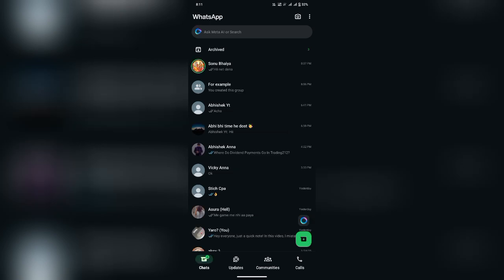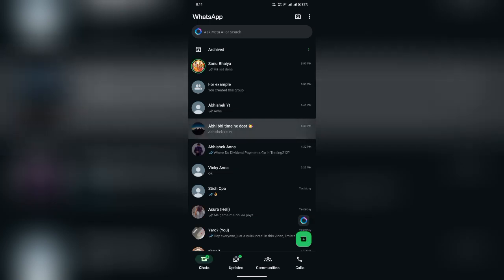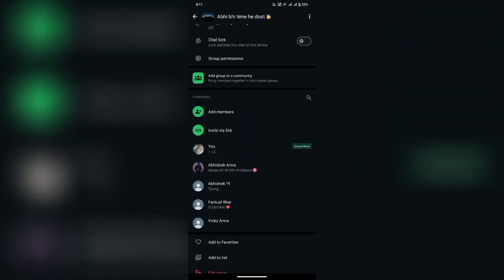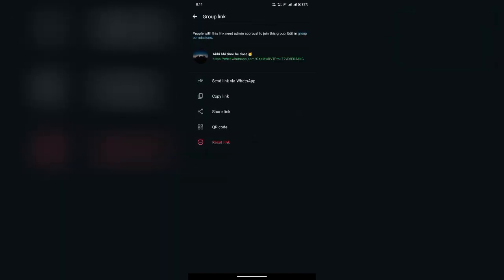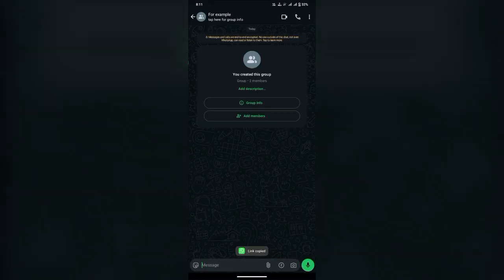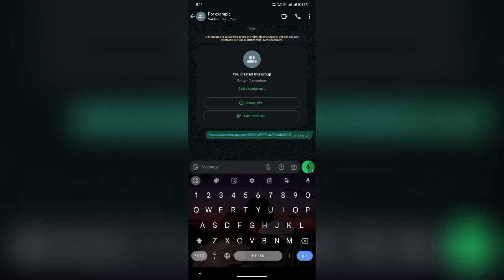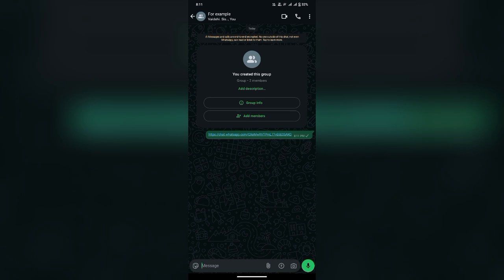HOW TO TRANSFER GROUP MEMBERS TO ANOTHER GROUP IN WHATSAPP | Step By Step Guide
Description: Learn how to transfer group members to another group in WhatsApp with this step-by-step guide. Discover the best methods to recreate your group, invite members seamlessly, and manage settings for an efficient transition. Whether you're an admin planning a move or looking to reorganize, this tutorial covers everything you need to know to migrate members smoothly without losing important conversations. Perfect for simplifying group management and keeping everyone

Intro - 00:00
Tutorial - 00:20